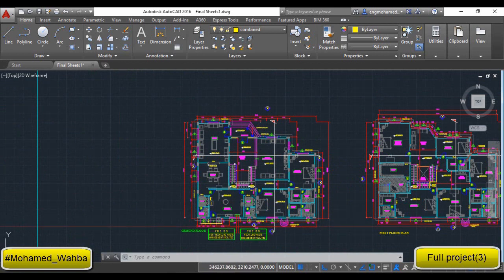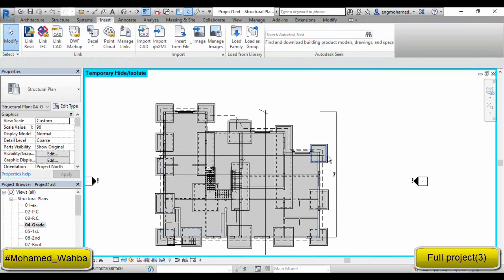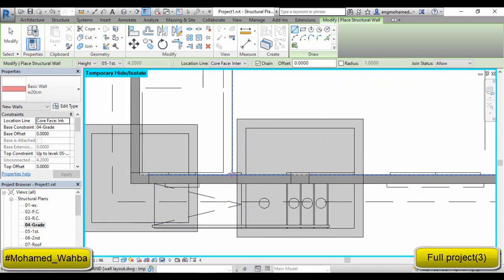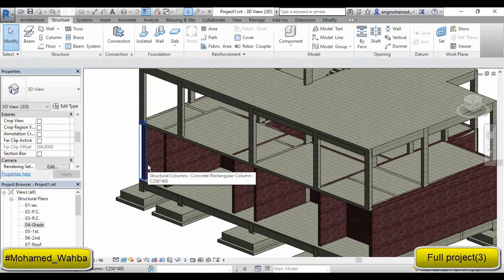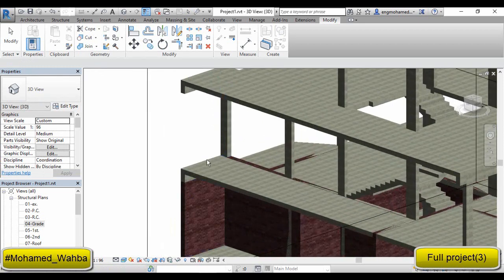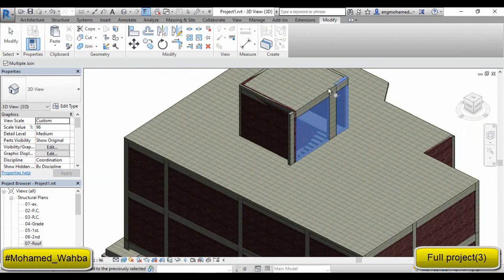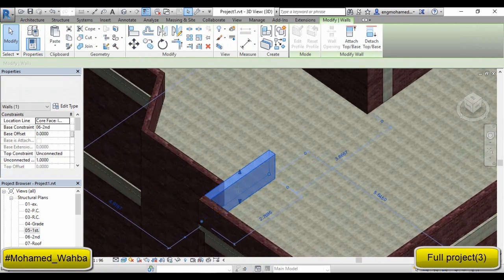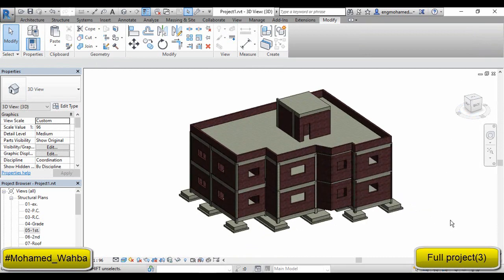Full Revit Project part(3)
Throughout this video you will learn how to model walls and to separate it from the structural elements by using join command. You will find also in this video some techniques to select elements easily by using filter command as well as temporary hide / isolate over the villa project which was inserted from Autocad.